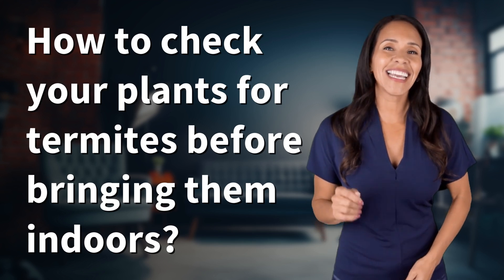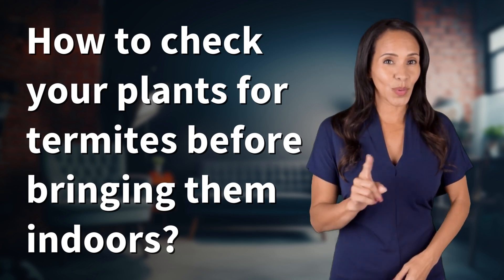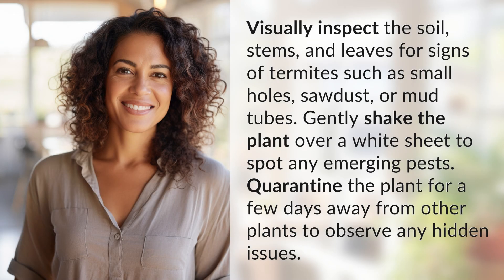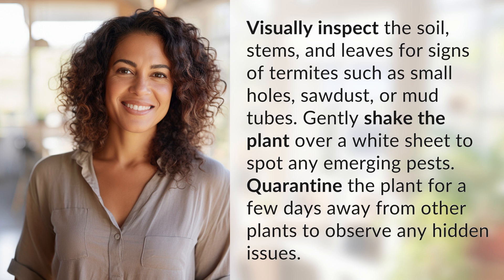How to check your plants for termites before bringing them indoors?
Plant Termite Check: Keep Your Indoor Plants Safe! 👉 Plant Termite Check 👉 Learn how to protect your indoor plants by checking for termites before bringing them indoors. Watch this video for tips on visually inspecting your plants and keeping them pest-free!

Laura S. Harris (2024, June 30.) How to check your plants for termites before bringing them indoors?
    🌐 AskAbout.video